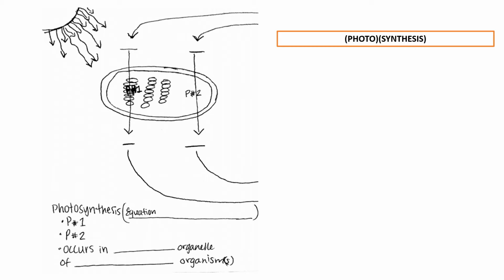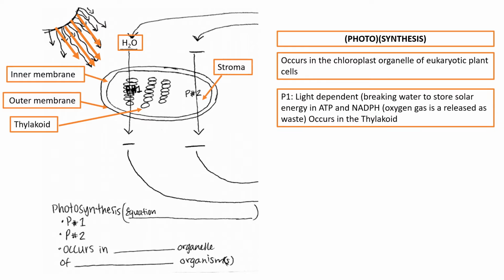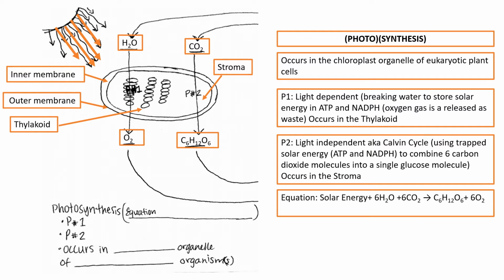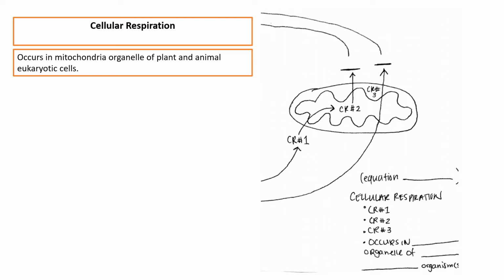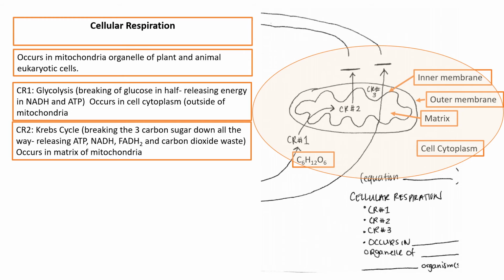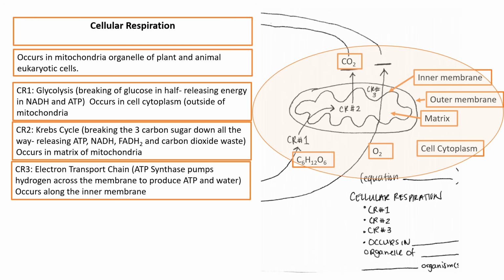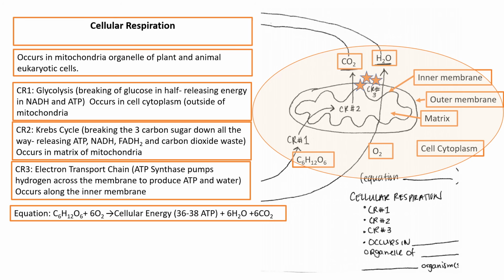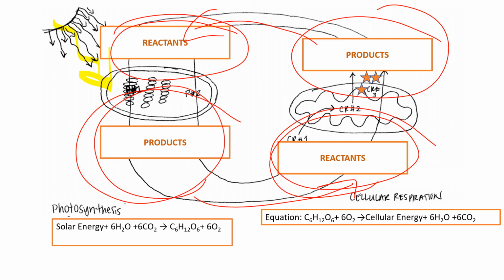Photosynthesis vs respiration